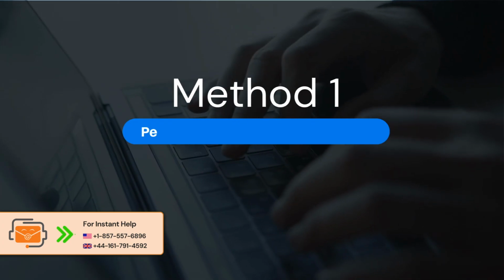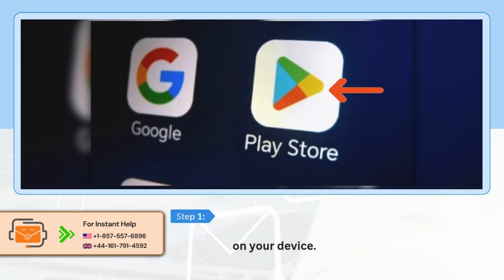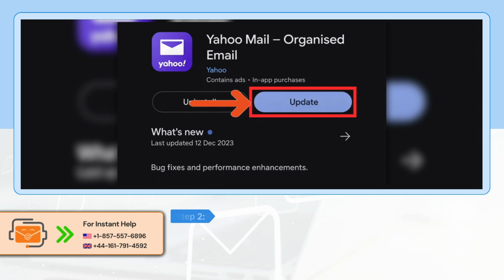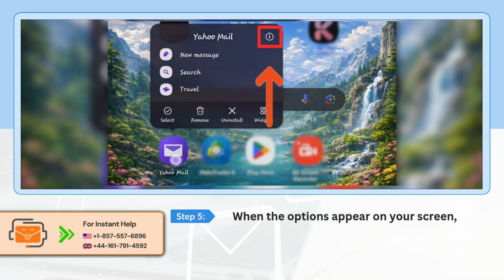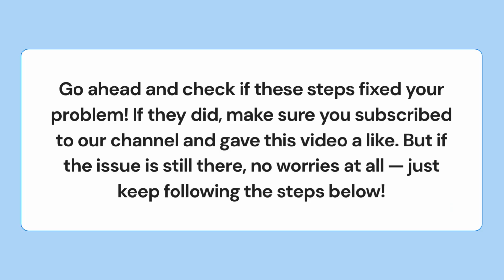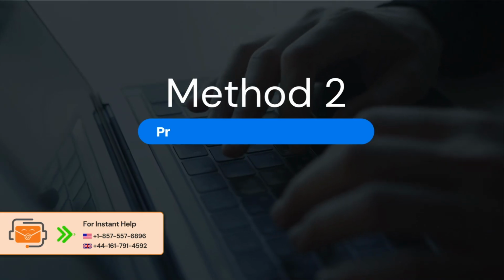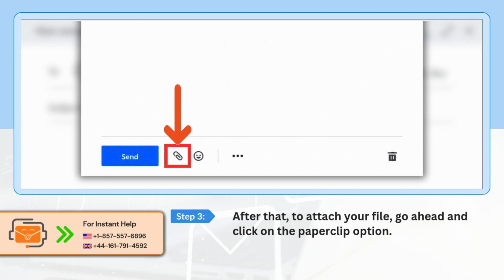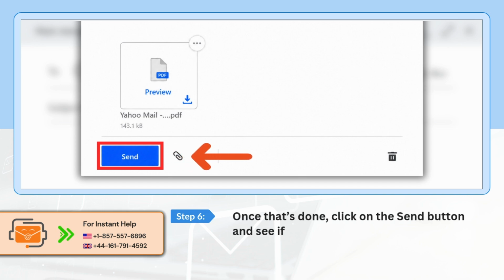Yahoo Mail Attachment Not Downloading or Sending | Help Email Tales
Is Yahoo Mail failing to send or download attachments? The attachments may be oversized, or there may be issues with the browser. Sometimes, it could be due to unsupported file formats, temporary server outages, or low device storage.

Let’s dive into the challenges you may face when resolving the “Yahoo Mail attachment not downloading or sending” issue:

Browser glitches
Antivirus firewalls interfere
Yahoo server outages

Here is a video on how to fix the “Yahoo Mail attachment not downloading or sending” issue.

Method 1: Perform the Basic Troubleshooting (0:00:36 - 0:02:25)
Method 2: Properly Send the Attachment (0:02:30 - 0:03:13)

Still not able to download or send attachments in Yahoo?

We look forward to helping you fix the “Yahoo Mail attachment not downloading or sending” problem.